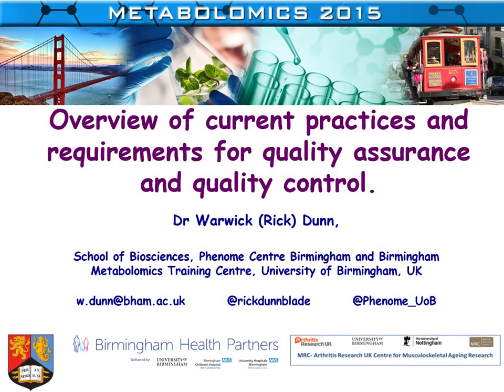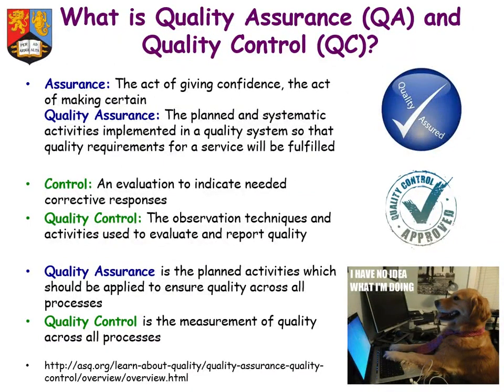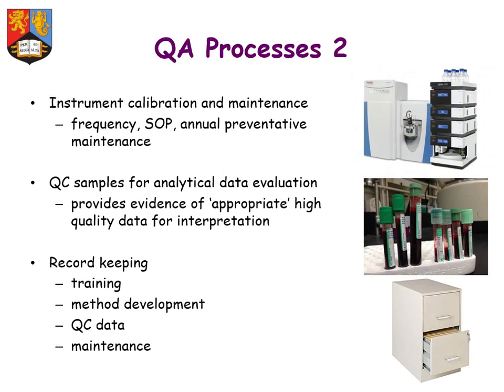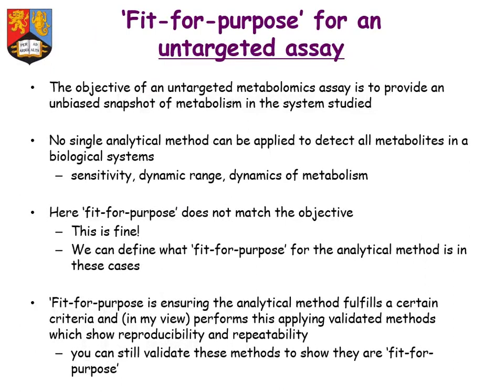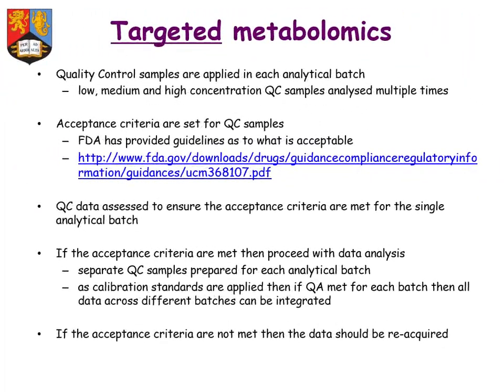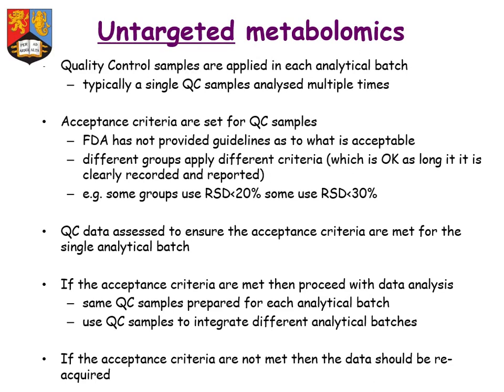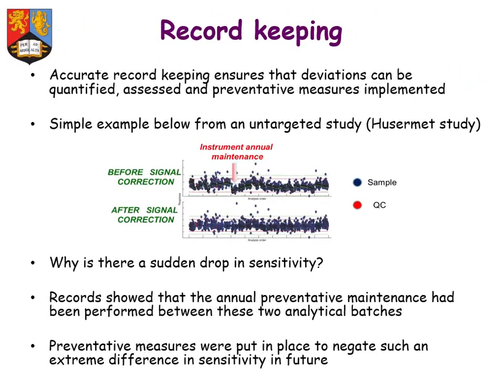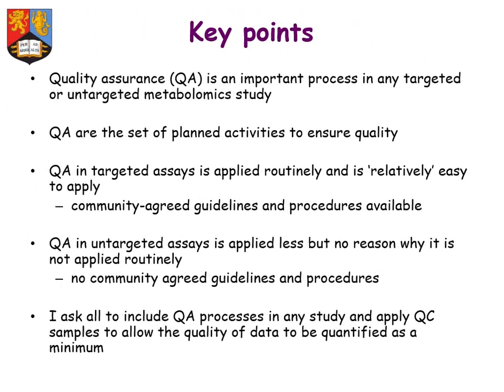Metabolomics 2015 Workshop - Metabolomics 101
Metabolomics 101: Overview of Current Practices and Requirements for Quality Assurance and Quality Control - Dr. Warwick (Rick) Dunn (June 29, 2015)